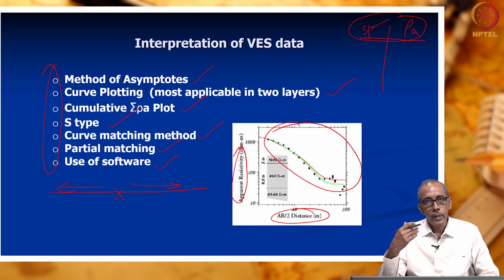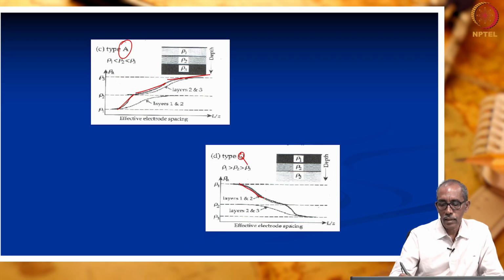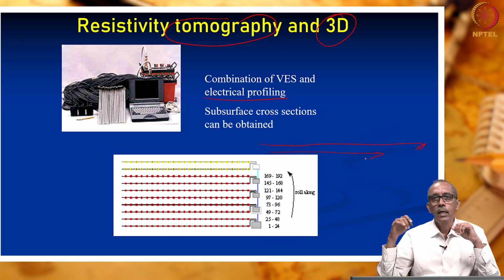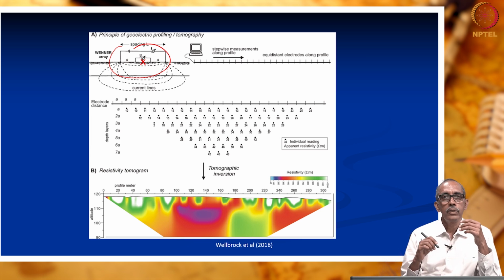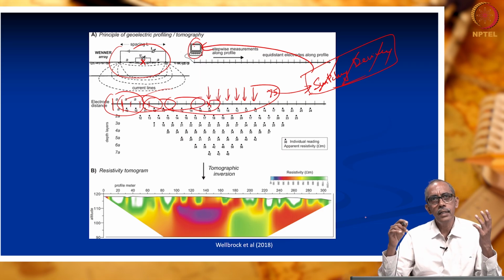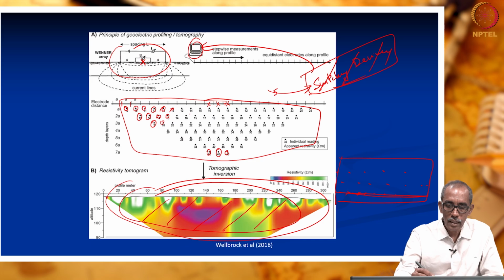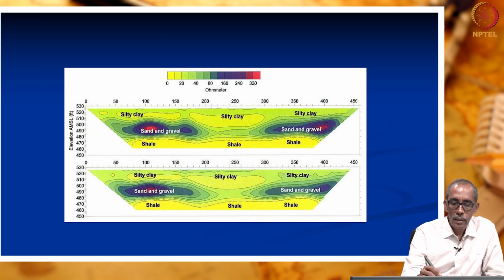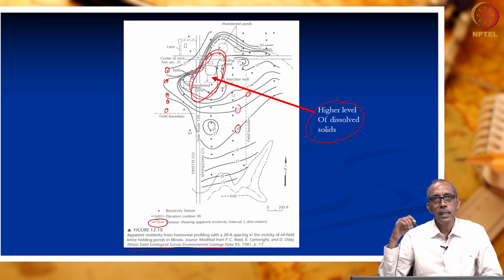9. Electrical Resistivity methods : 3D resistivity tomography case study and Applications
A  comprehensive overview of different resistivity curves, to identify subsurface features like aquifers and bedrock. It also covers principles of resistivity tomography, supported by practical examples. Highlights key applications,